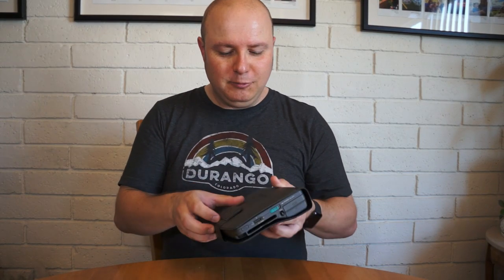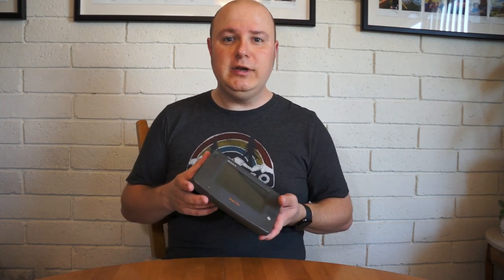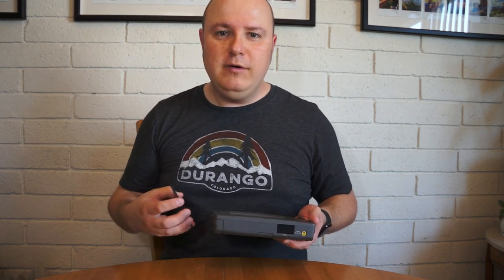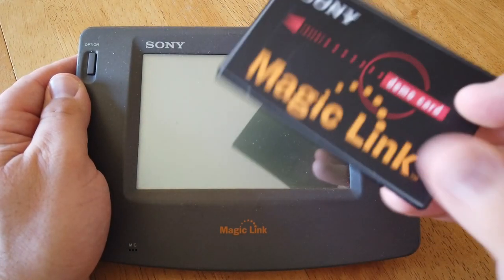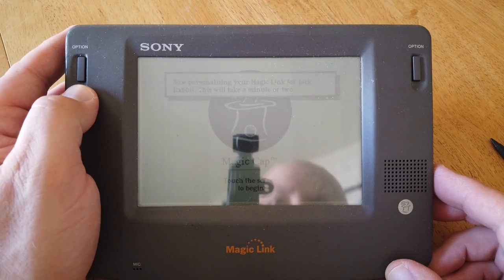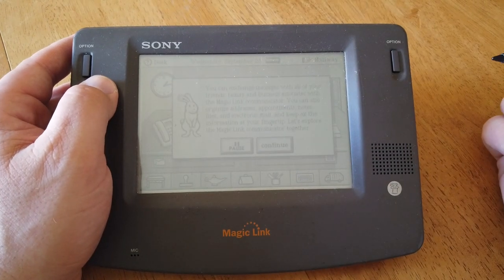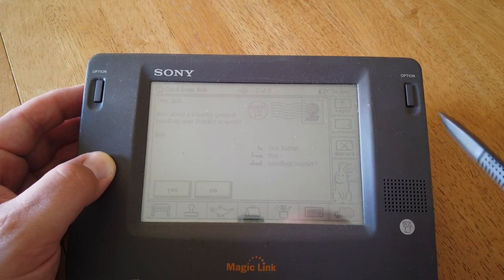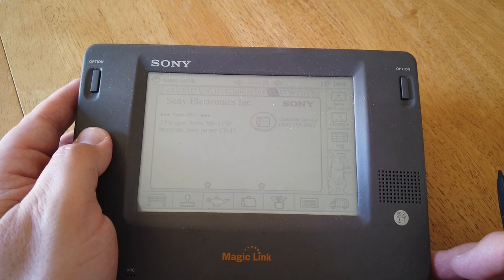Ultra-Rare Sony Magic Link Demo Card! One Of A Kind? General Magic and Magic Cap OS Interactive Demo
A quick walkthrough of a super-rare Sony Magic Link "Demo Card." This is the demo content Sony would have been using in retail kiosks for their way-ahead-of-its-time Magic Link device in 1994, which ran the amazing Magic Cap operating system developed by General Magic. Watch as this Sony demo content is run, perhaps for the first time in 25+ years.